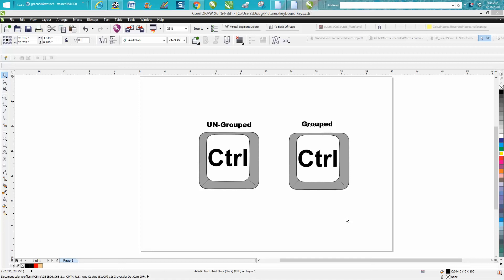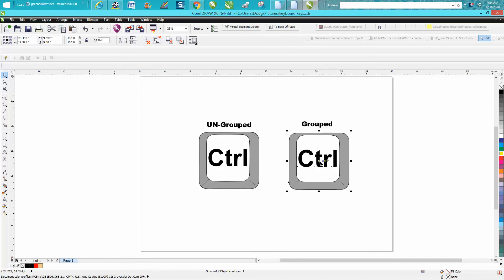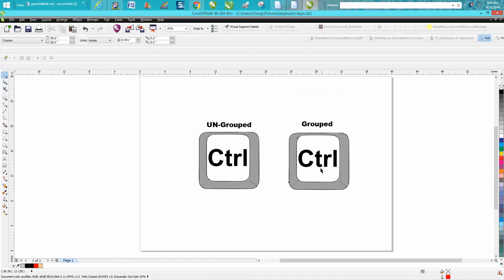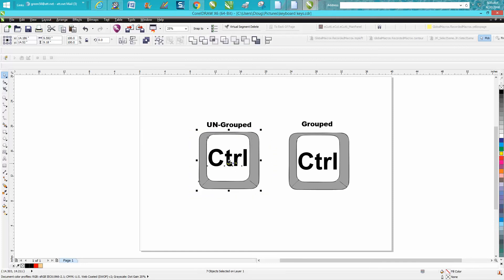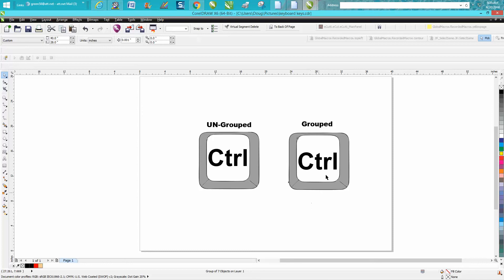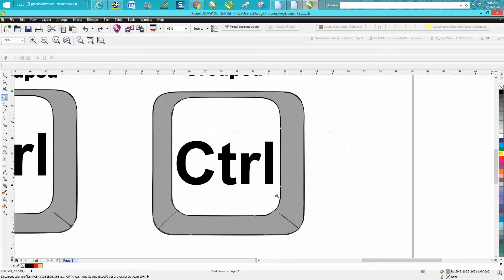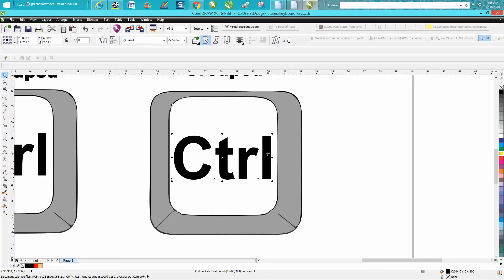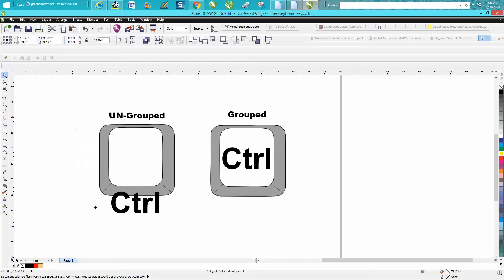Corel Draw Tips & Tricks Ctrl Key to move an Object